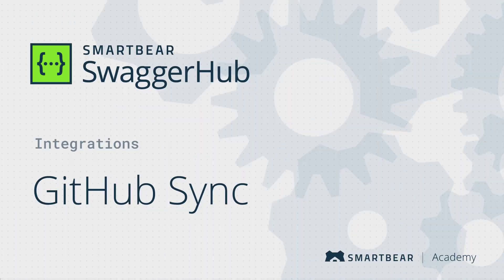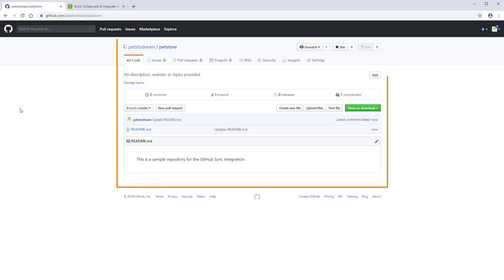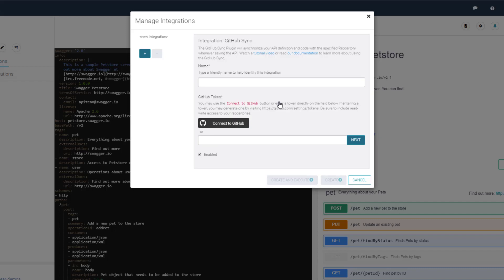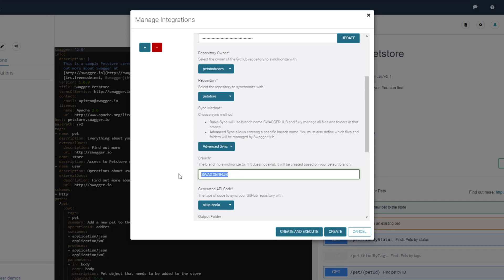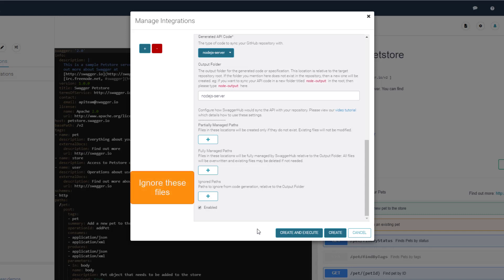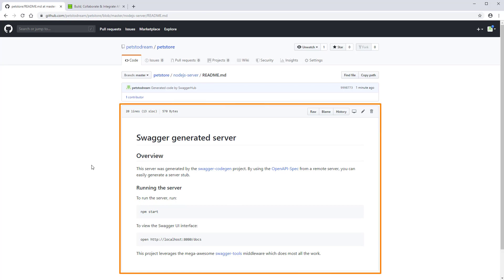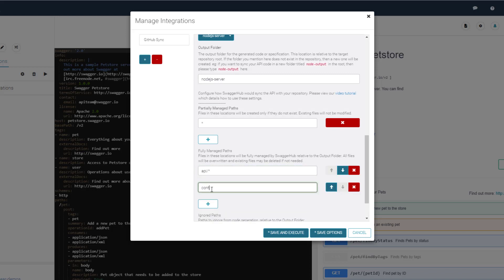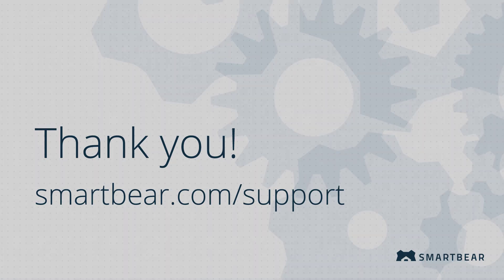GitHub Sync | SwaggerHub Integrations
Learn how to configure the GitHub Sync integration for an API definition in SwaggerHub to synchronize it with an existing repository on GitHub. Try SwaggerHub for free today

SwaggerHub is a collaborative platform where you can define your APIs using the OpenAPI Specification and manage your APIs throughout their lifecycle. It integrates the core Swagger tools -- Swagger UI, Editor, Codegen, Validator -- into a single platform to help you coordinate the entire workflow of an API’s lifecycle.

With SwaggerHub, you can:
* Define your APIs in the OpenAPI format.
* Host all your API definitions in a single place.
* Store your common API components (such as data models and responses) in domains and reference them from API definitions.
* Collaborate on API definitions with your team.
* Generate server and client code and push it to GitHub, GitLab, Bitbucket, or Azure DevOps Services.
* Share your APIs publicly and privately.
* Iterate the API design and manage multiple API versions.